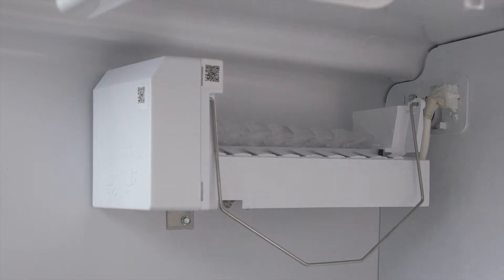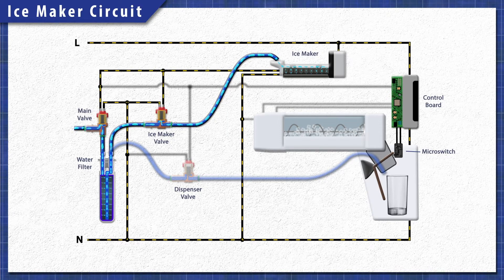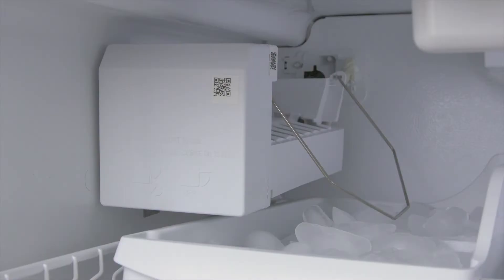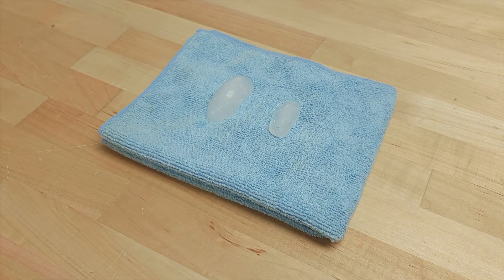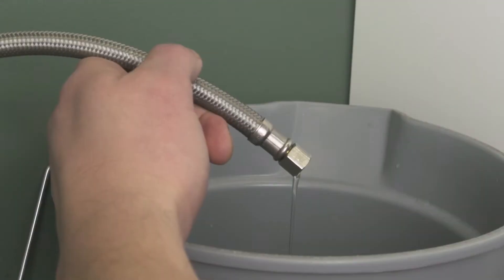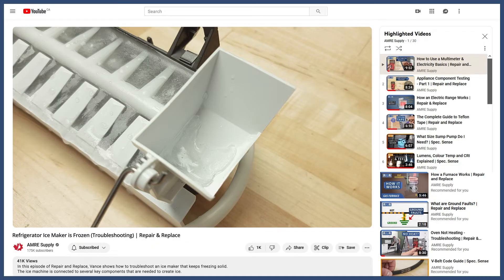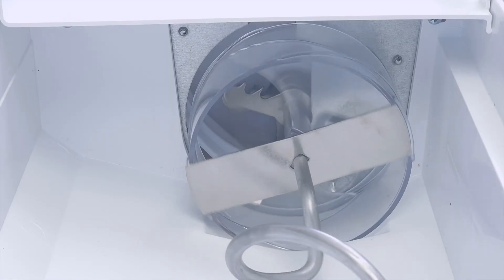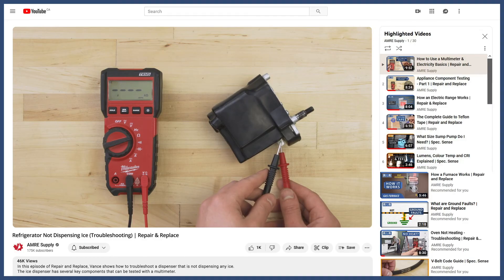How Do Ice Makers Work? (Refrigerators) | Repair & Replace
How does a refrigerator ice maker work? In this episode of Repair & Replace, Vance shows the working principle of the ice machine. Many refrigerators have built in ice makers and ice dispensers. This video will show you all the components that work together, as well as some of the common problems.

00:00 Intro
00:32 How it Works
01:45 Not Making Ice
02:18 Ice Cubes Too Small
02:56 Ice Maker is Frozen
03:20 How Ice Dispensers Work